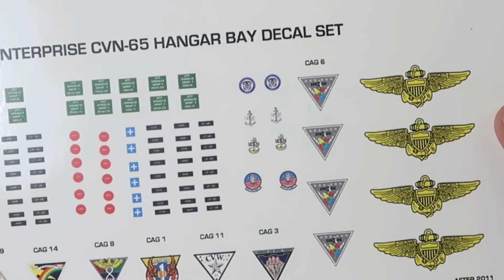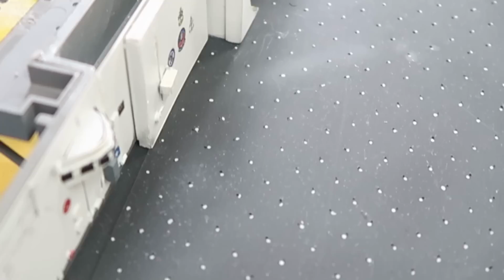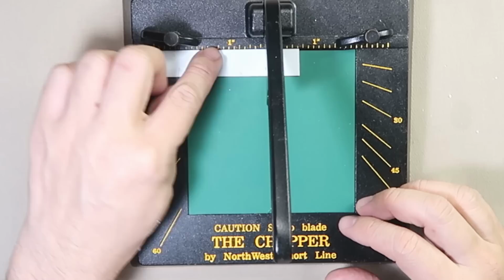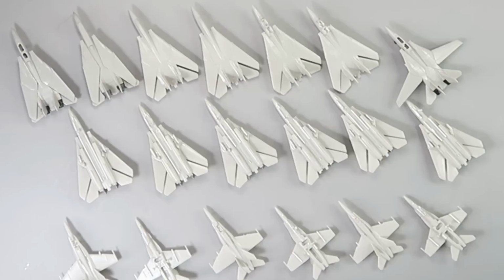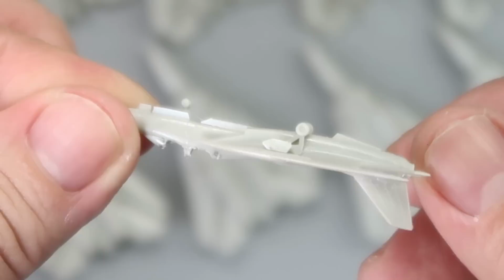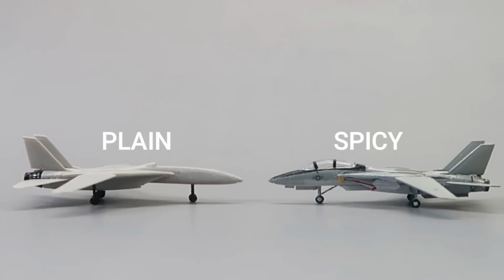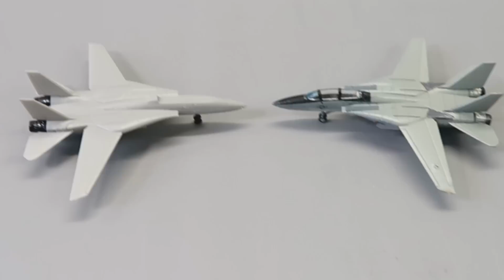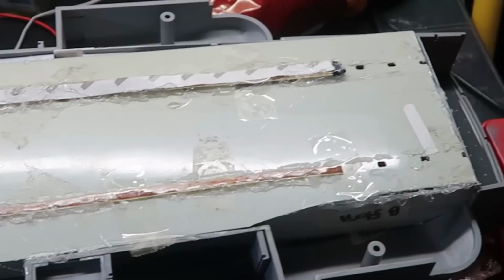IMPROVING THE 1/350 F-14 Aircraft TRUMPETER TAMIYA USS Enterprise Build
Ive just resumed building the USS Enterprise as I finally got hold of my Interior Hangar Bay Decals from our local post office.

I improved and added a little spice to the 1/350 Aircrafts from Trumpeter and Tamiya.

Building Ships and Aircraft Carriers is no joke as it takes plenty of time. This one build is taking more time than expected but i am loving it.

I initially chose the VF-14 Tophatters Squadron with its Black Tailed Color Scheme but had to replace them with the VF-41 Black Aces for a more representative of the ERA i chose which is a late 1990s and early 2000 period for the Enterprise.

1. Cover - Patrick Patrikios
2. Meet & Fun - Offshane
3. Pretty Boy - DJ Freedom
4. Peaceful Mind - Astron
5. Yellow Jello - Audio Hertz